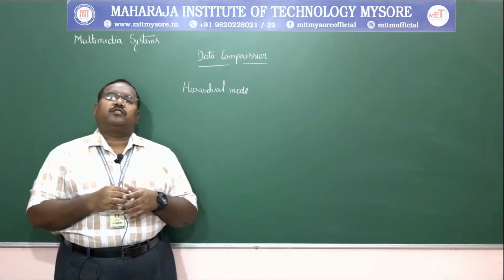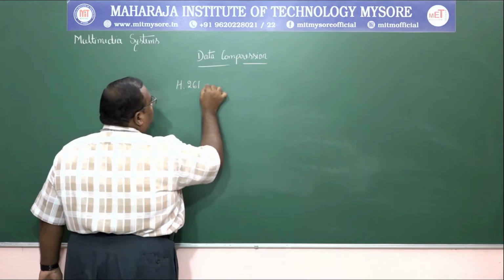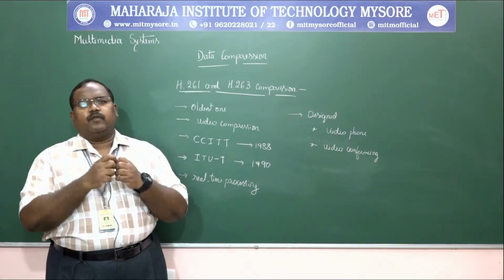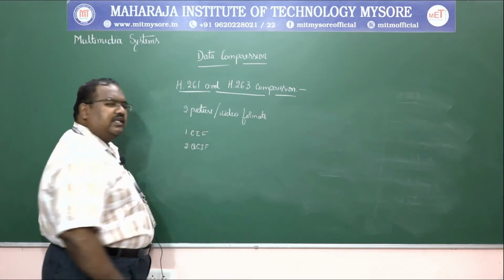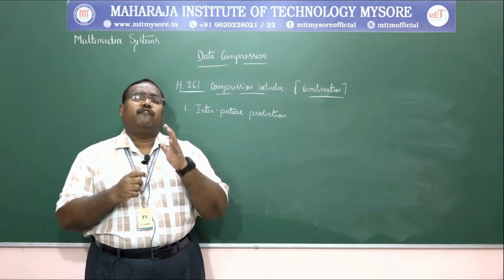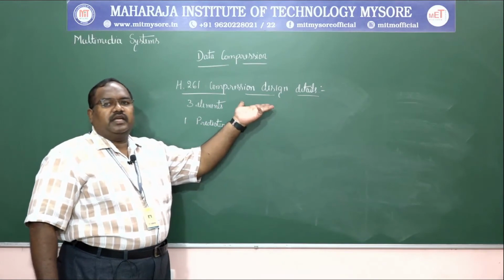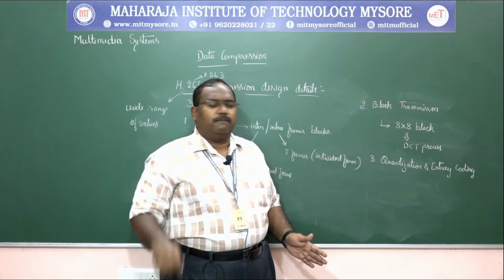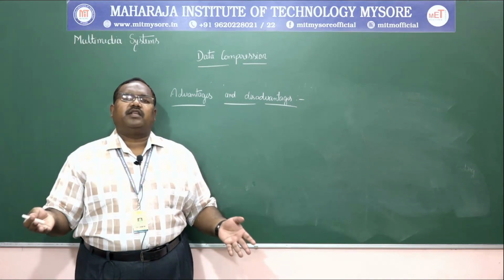18MCA541 MS 3 6